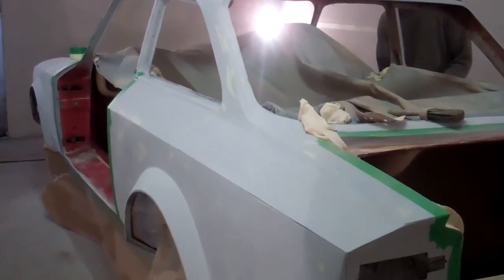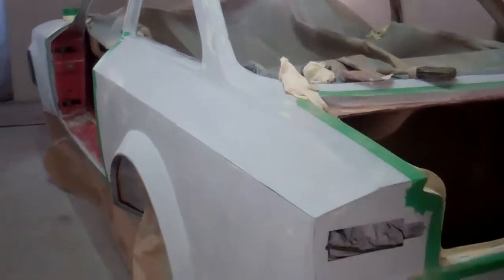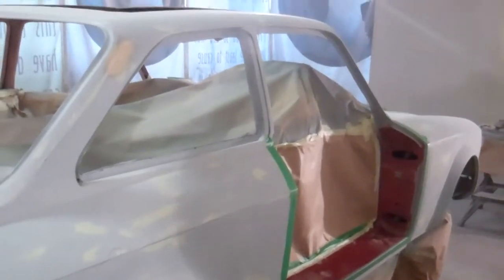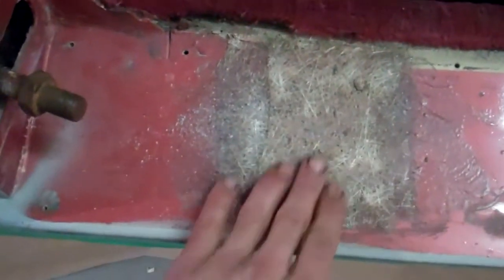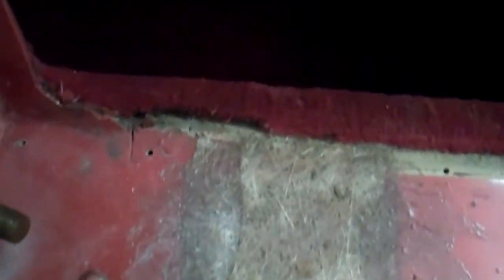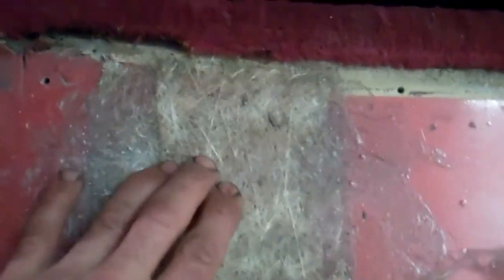Gilbern Invader MK3 During Restoration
Gilbern Invader MK3 being prepped for spraying.